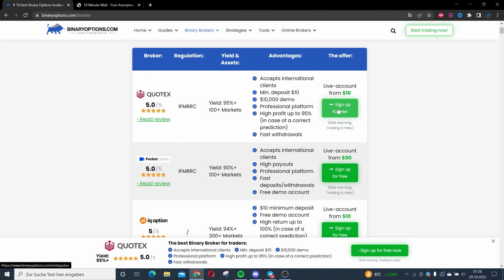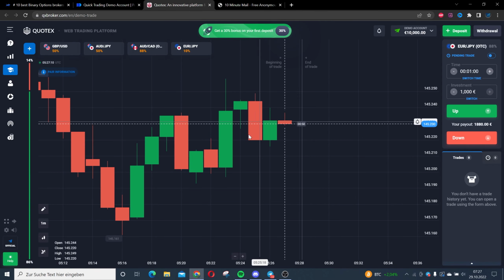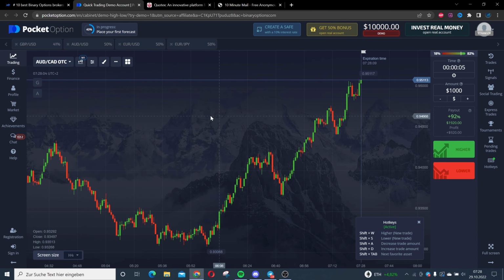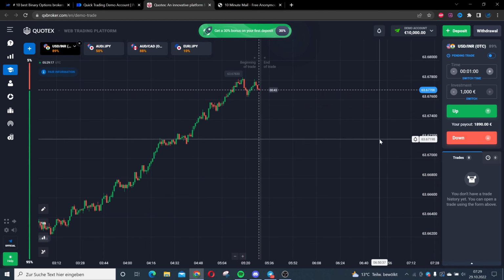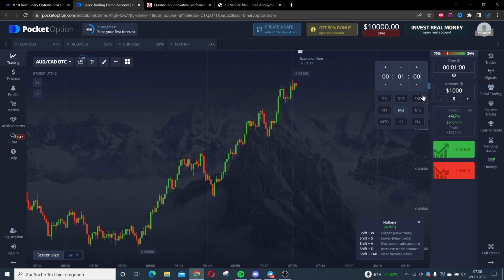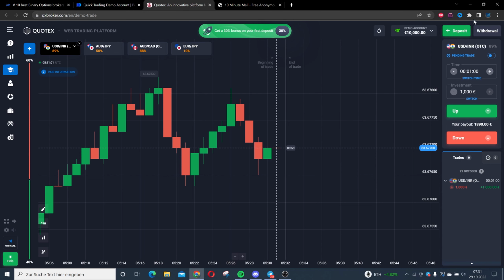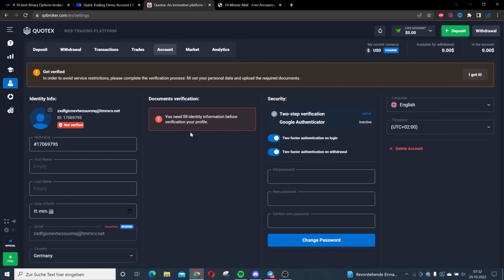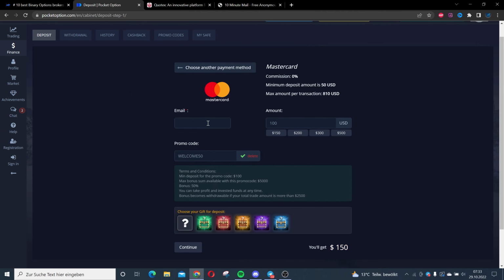How to sign up for Binary Options (login) and start | Account registration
Quick tutorial for beginners to get easily started with binary options (simple guide)

Investing is speculative. Your capital is at risk when investing. This website/YouTube-Channel is not intended for use in any jurisdiction where the trading or investments described are prohibited and should only be used by persons and in a manner permitted by law. Your investment may not be eligible for investor protection in your country or state of residence. Therefore, conduct your own due diligence. This website/YouTube-Channel is available to you free of charge, however, we may receive commissions from the companies we offer on this website.

We need your consent before you can continue on our website.
Binaryoptions.com is not responsible for the content of external internet sites that link to this site or which are linked from it.

This material is not intended for viewers from EEA countries (European Union). Binary options are not promoted or sold to retail EEA traders.

Binary Options, CFDs, and Forex trading involves high-risk trading. In some countries, it is not allowed to use or is only available for professional traders. Please check with your regulator. For more information read our entire risk warning. If you are not allowed to use it leave this website.